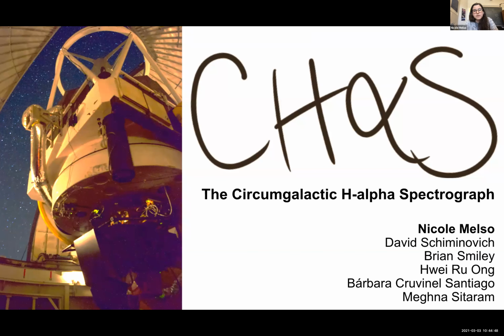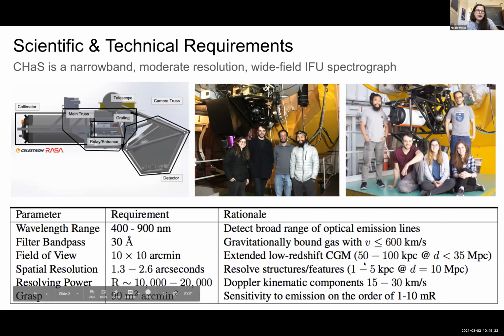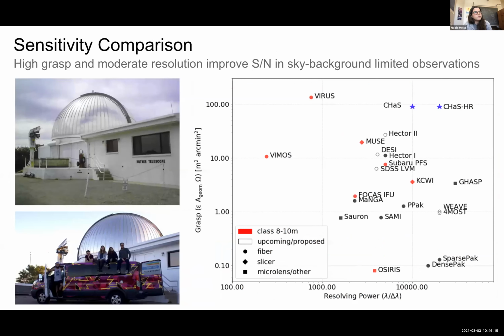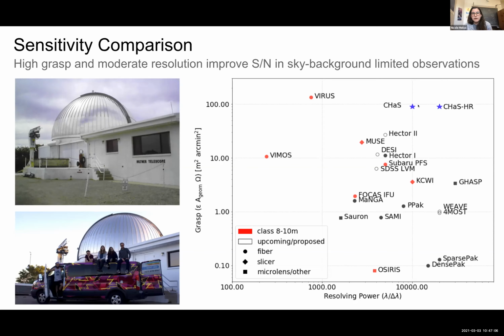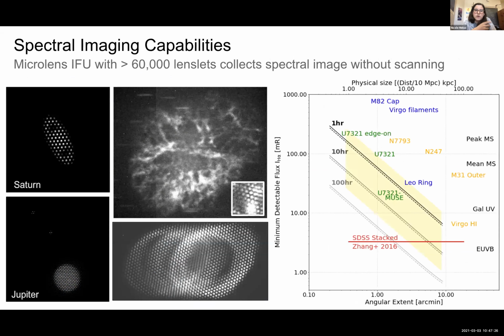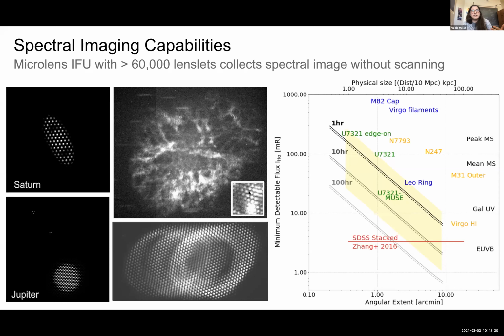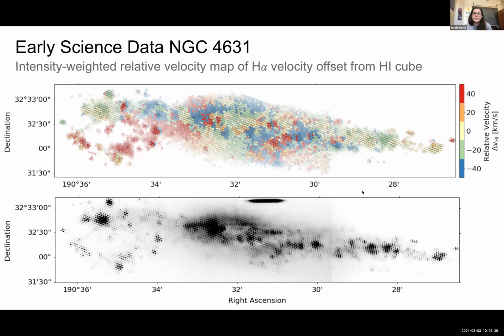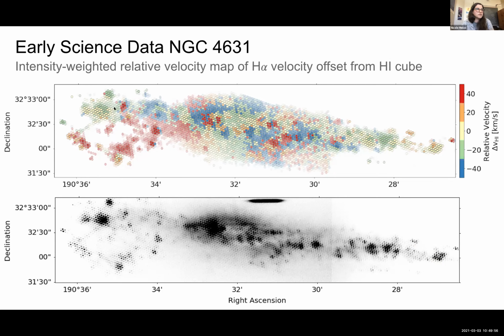CHaS: Narrowband IFU for MDM 2.4m - Nicole Melso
Presenter: Nicole Melso (Columbia)
Description: A short summary of the Circumgalactic H-alpha Spectrograph (CHaS) instrument, a narrowband IFU spectrograph for the MDM 2.4-meter.